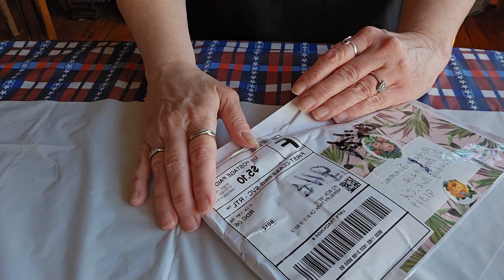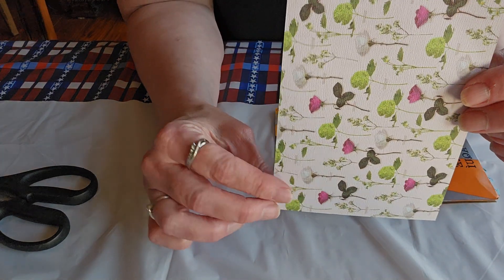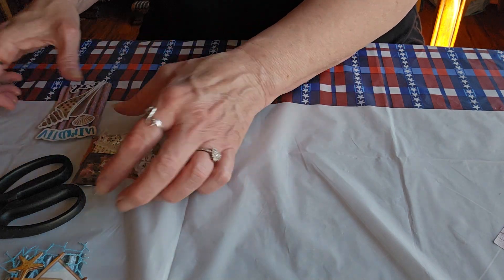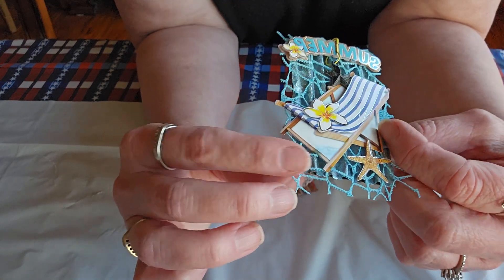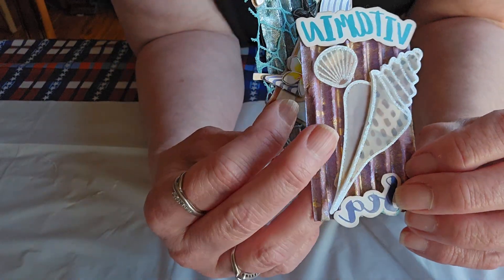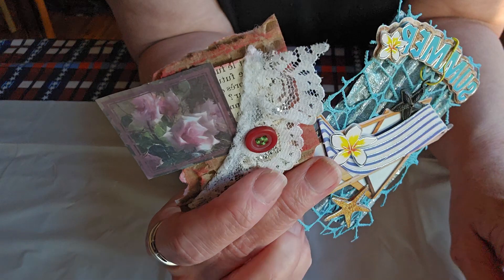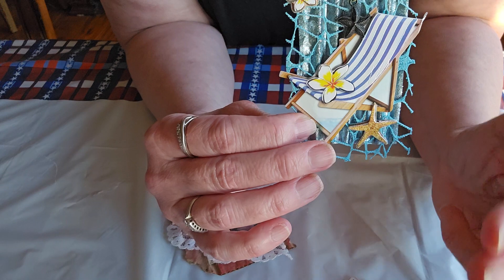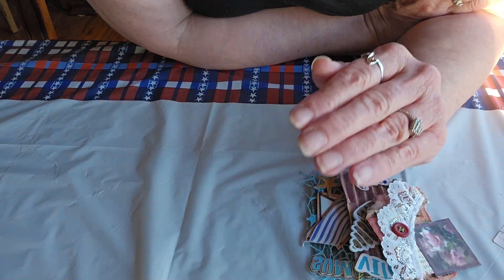Entry 2 in my Inspiration Embellishment Challenge. From Denise Garcia ❤️❤️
3 beautifully crafted embellishments.

If interested in entering -

 Contest Rules -

Please make 3 handmade embellishments
They do not Hanne to be the same, it can be embellies, journal cards, pockets, tags, rosettes etc. Entries must be received bee

Maggie Holmes 1st place prize package
Simple Story Retro Summer pieces

Winner to be drawn August 16th

My address -
Michele Sommer